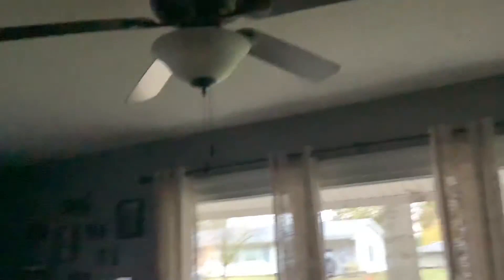October 28, 2020